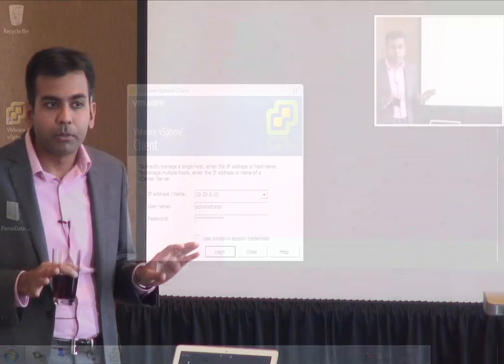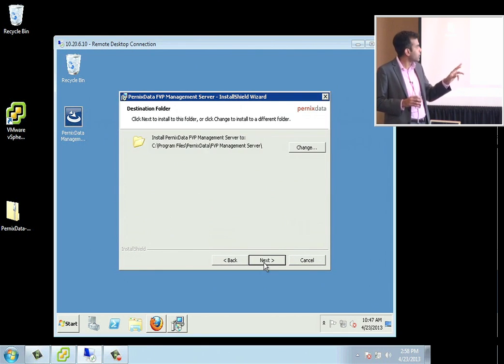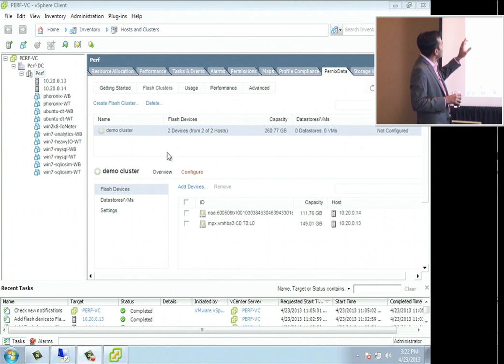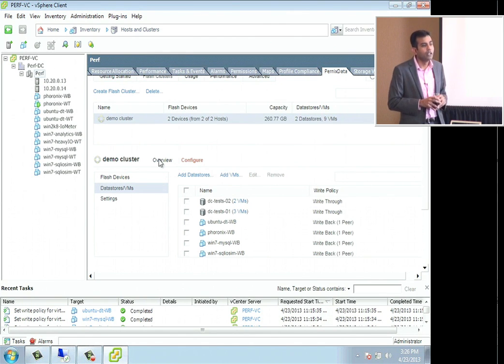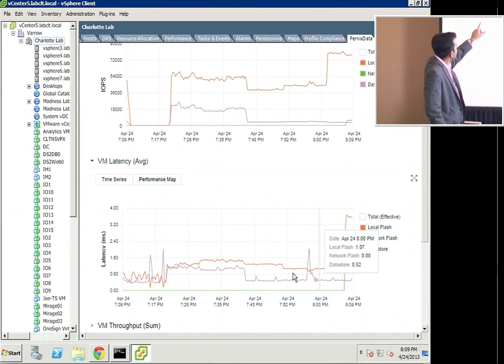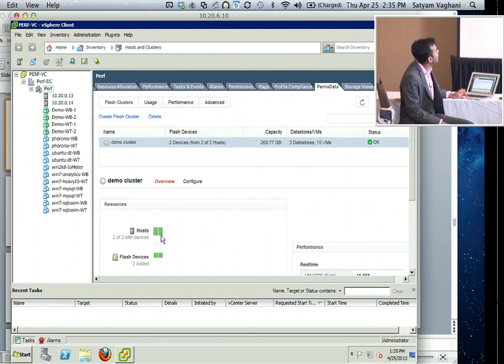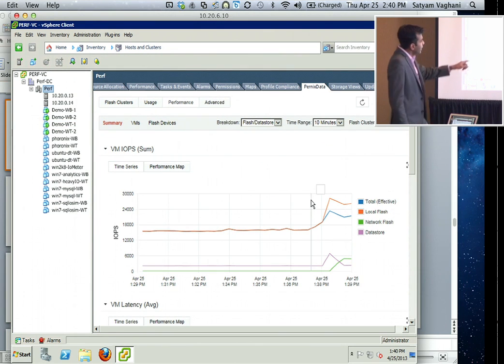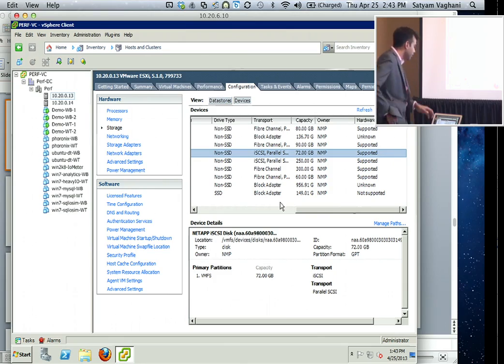Demonstrating the PernixData Flash Virtualization Platform